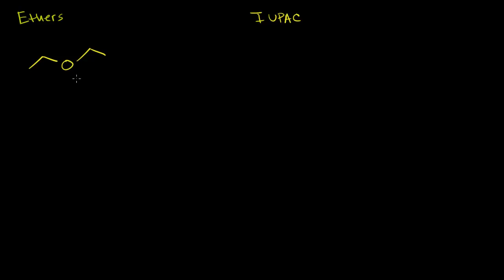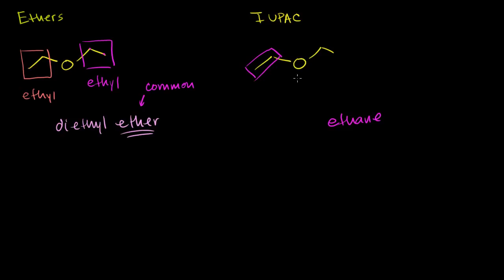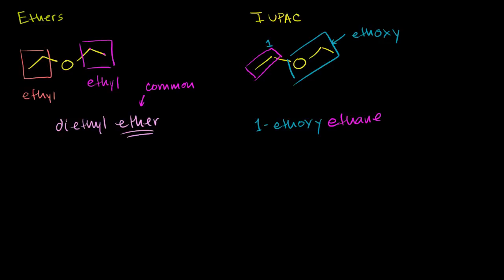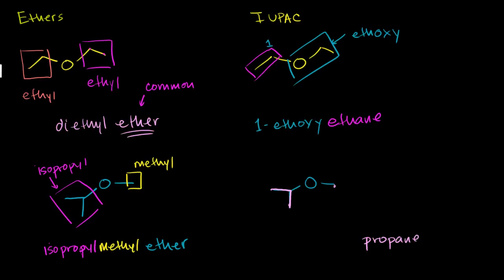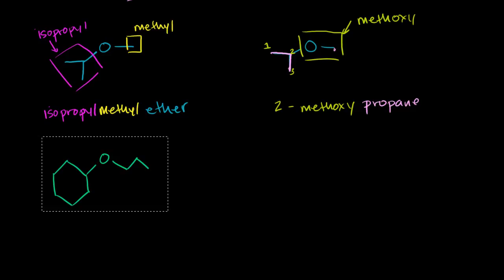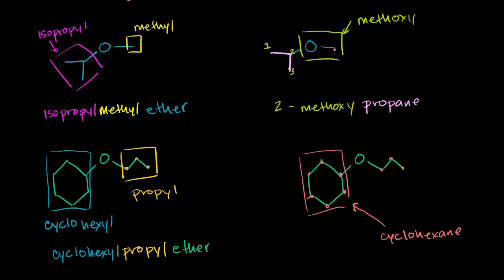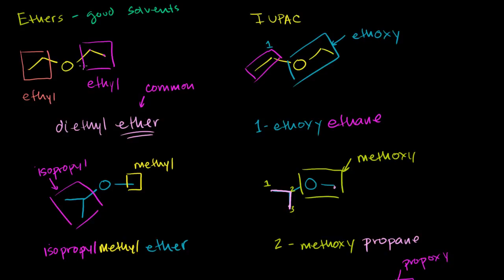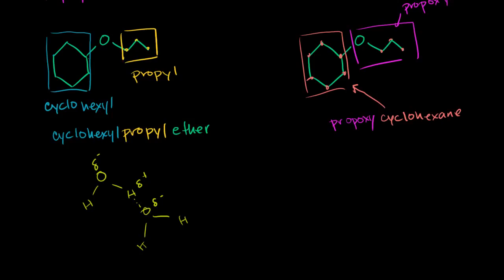048 Ether Naming and Introduction